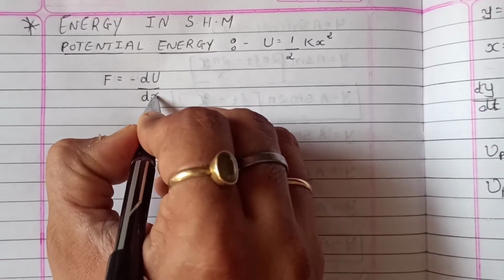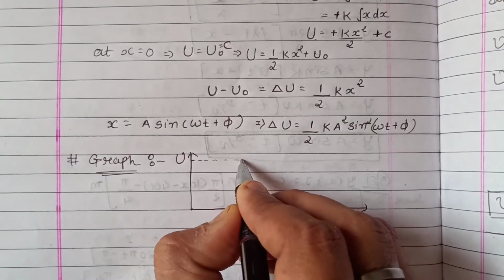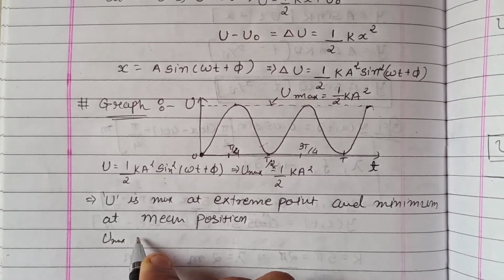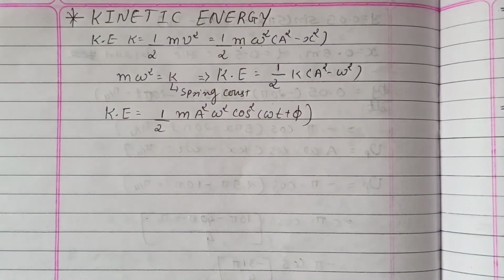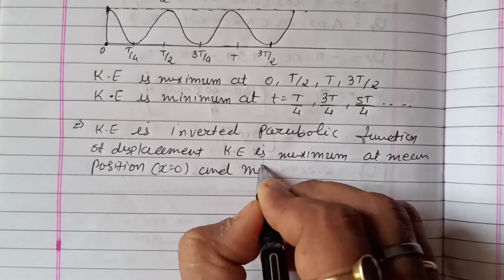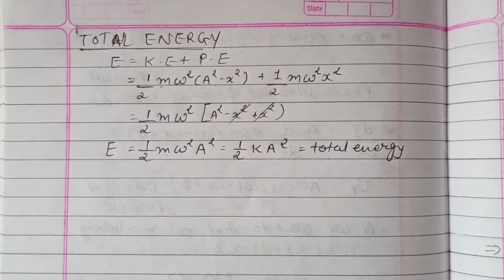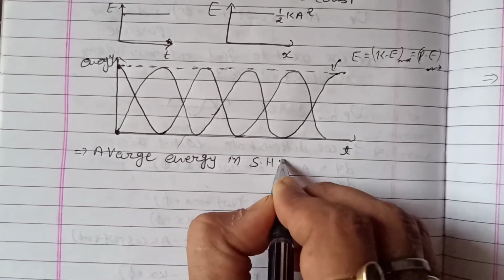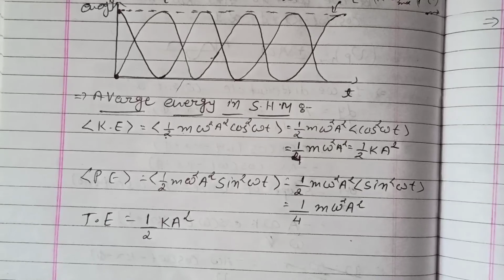standard:11#chapter:14#English medium#Potential energy,kinetic energy,Total energy# by Samir sir